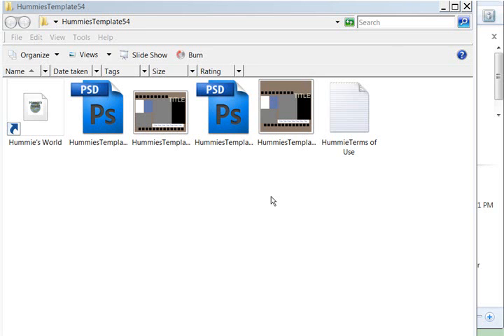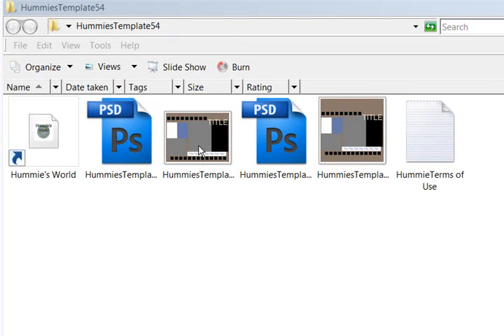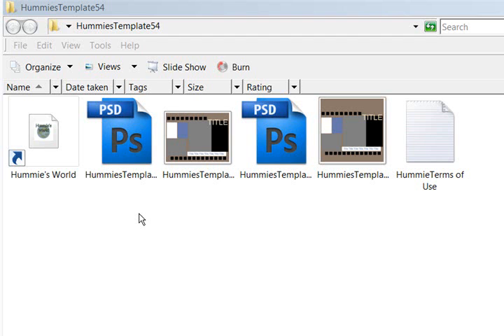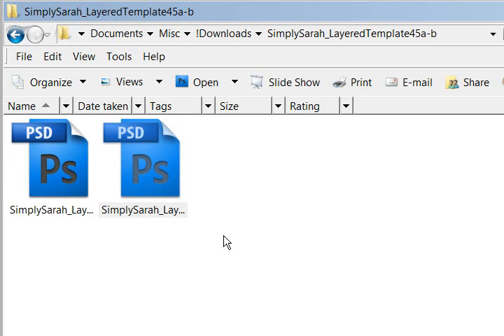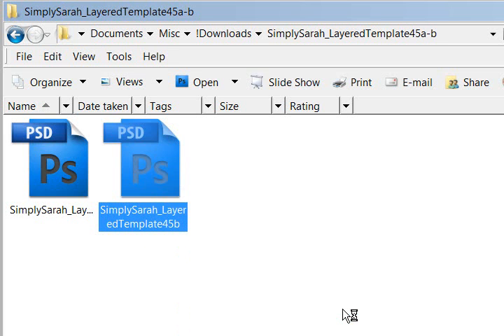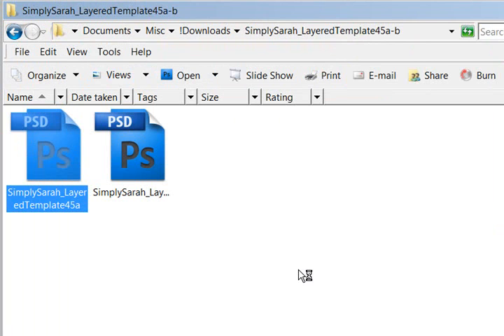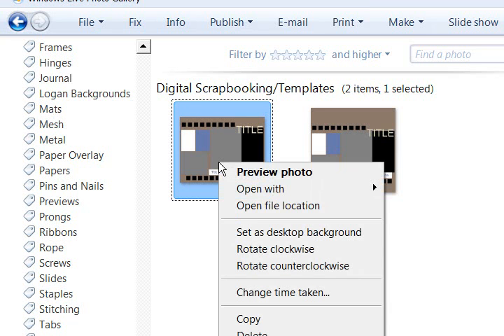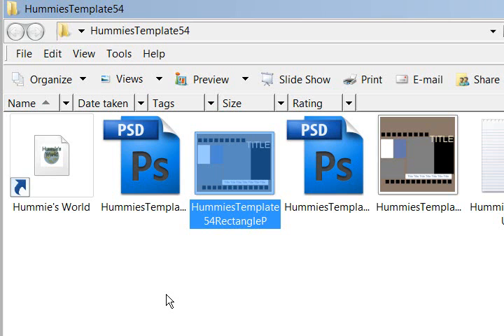Viewing PSD Thumbnails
This is an often asked question!  Here's how I deal with it.